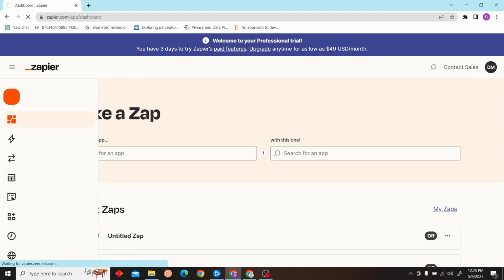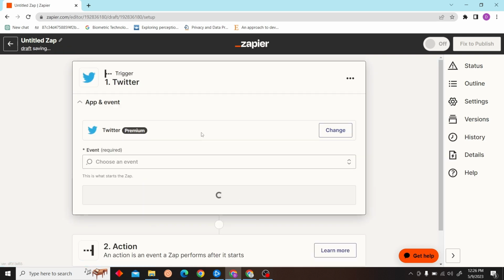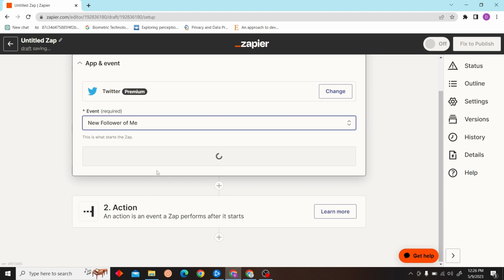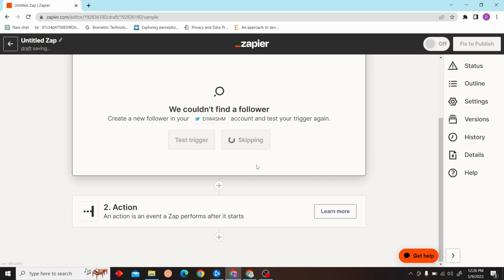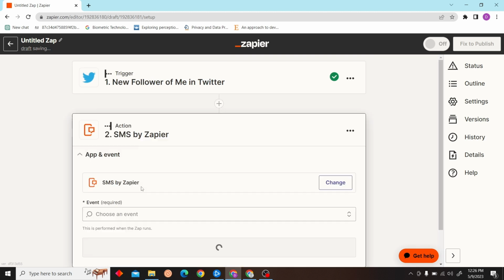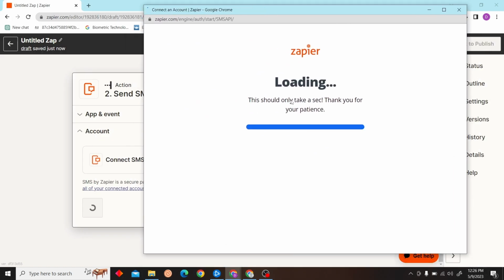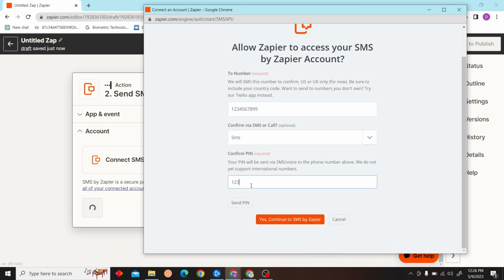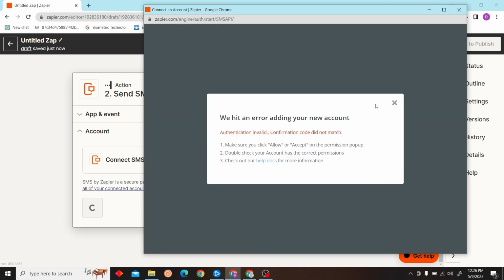How to Set Up Zapier Sms Notifications (Quick & Easy)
How to Set Up Zapier Sms Notifications

Do you want to be notified when someone responds to your message on Zapier? In this video, I'll show you how to setup SMS notification by Zapier in minutes!

Zapier is a platform that makes it easy to connect your various apps together. In this video, I'll show you how to connect your MessageCloud account to Zapier, so that you can be notified when someone responds to your message. This is a quick and easy way to keep track of messages throughout your day!